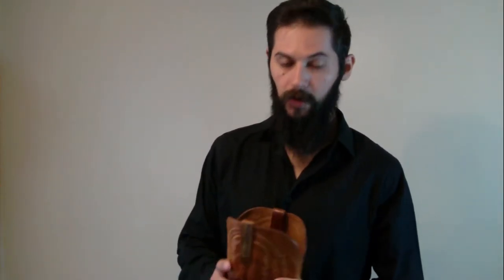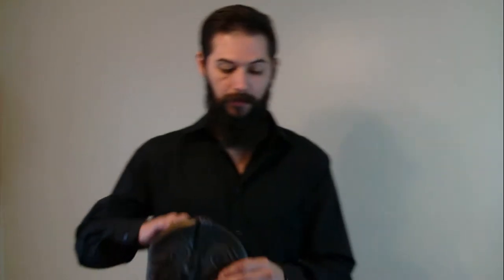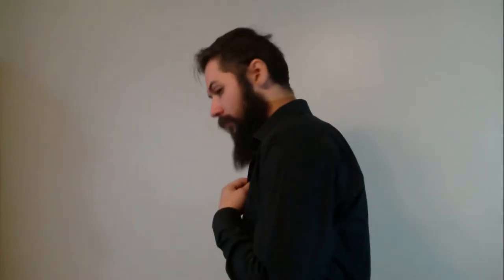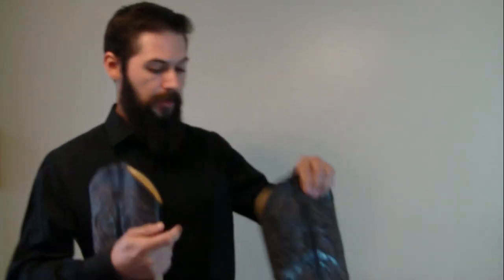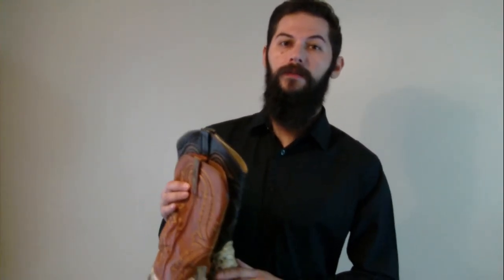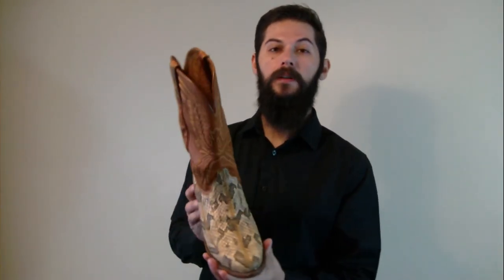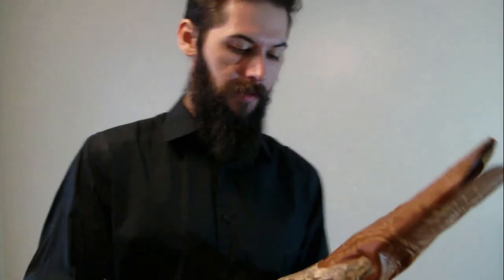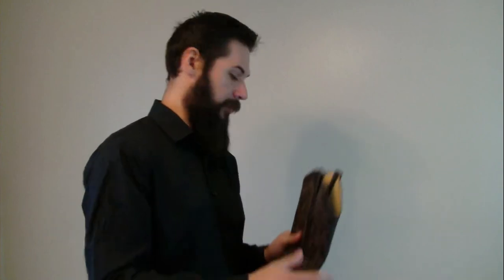How to Know Your Snake Skin Boots are Real, & How to Know the Difference (Reupload, Amplified) HD